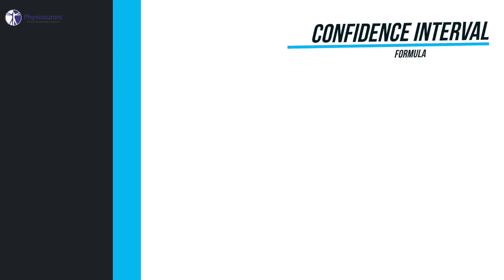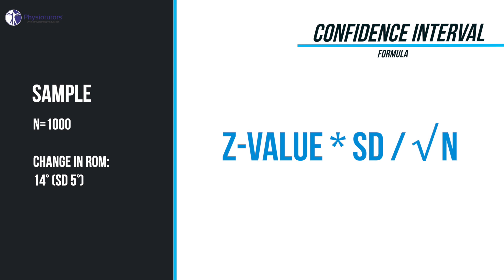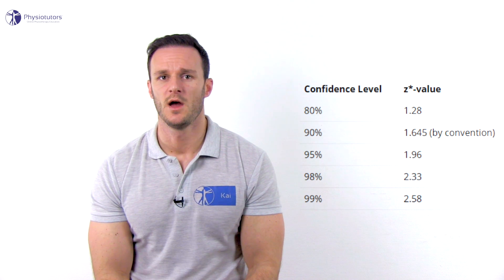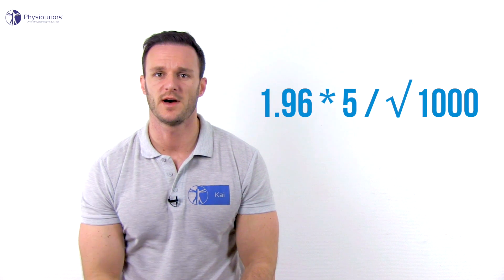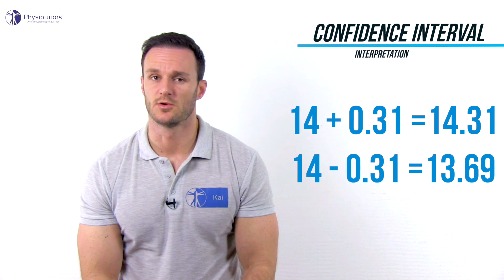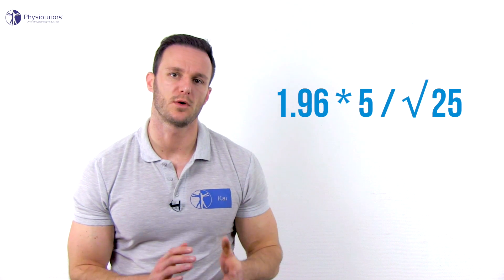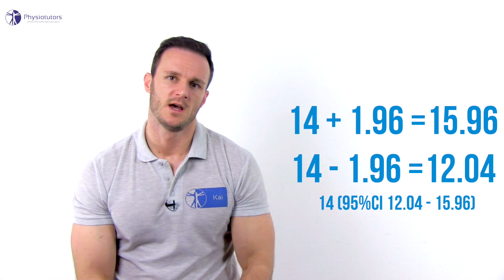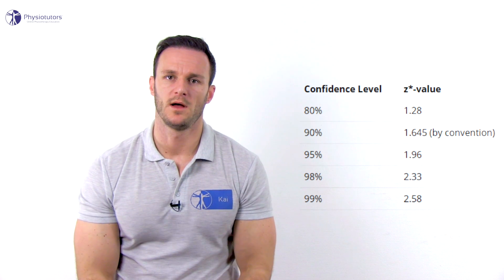Confidence Intervals Explained (Calculation & Interpretation)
Don't know what to make of a 95% confidence interval when reading a scientific article? We will explain what it is, how its calculated and how to interpret it.